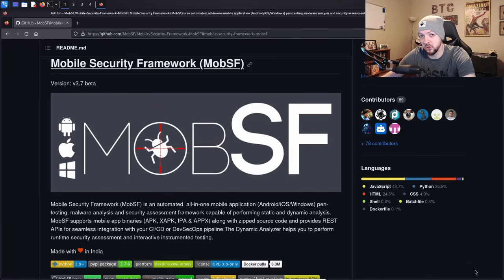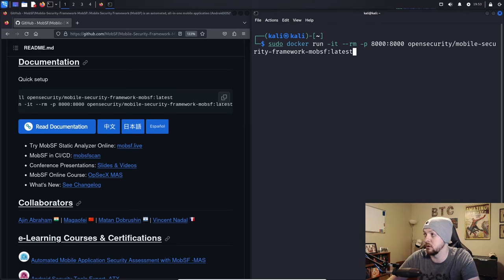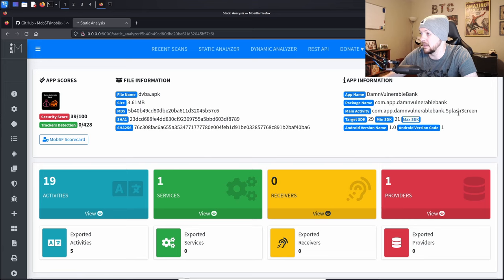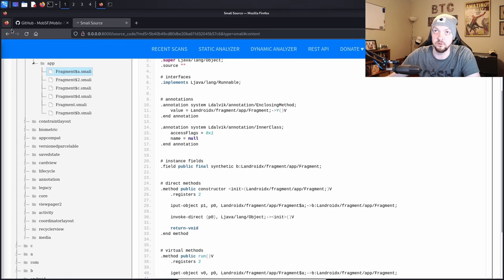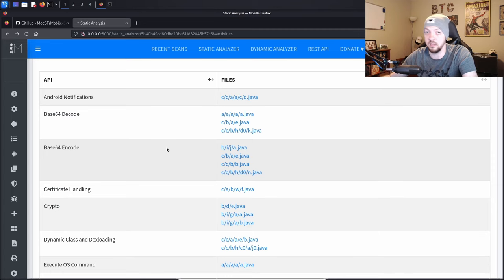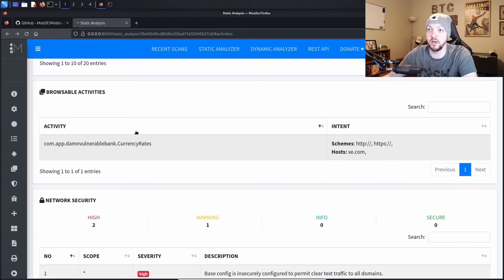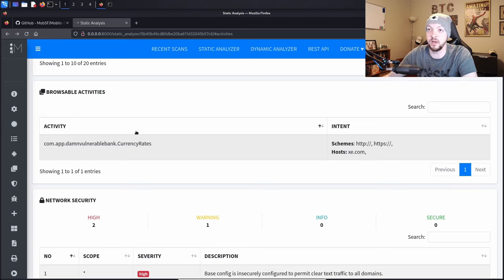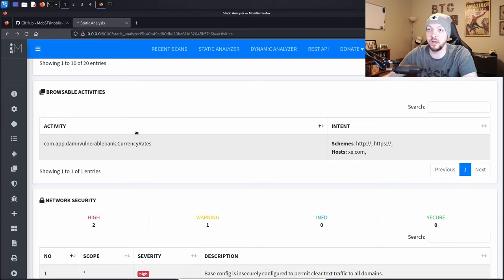Scanning Mobile Apps with MobSF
In this video, I go over the Mobile Security Framework, aka MobSF. This a free and open source tool that be used to automate a lot of the preliminary analysis that you might be doing manually when performing a security assessment on an Android or iOS application.